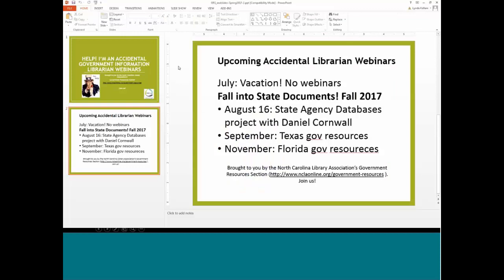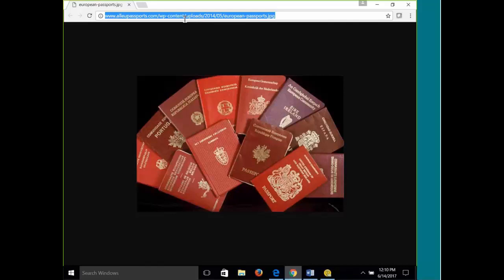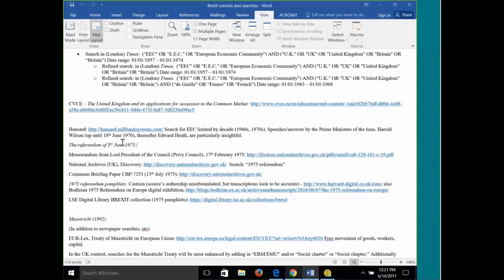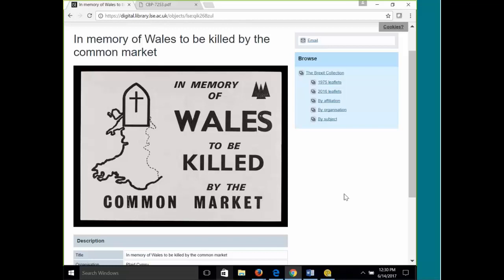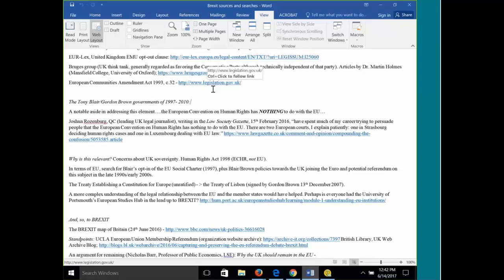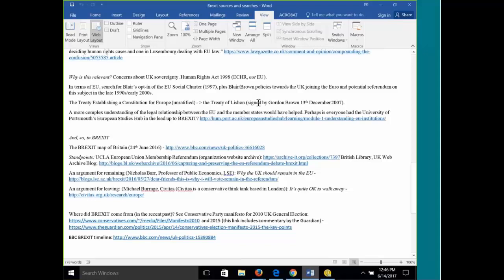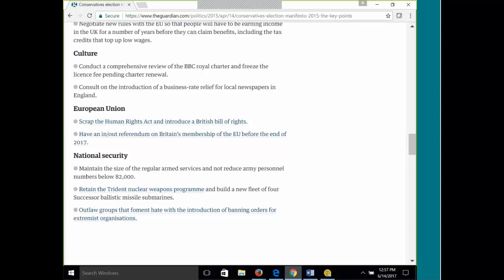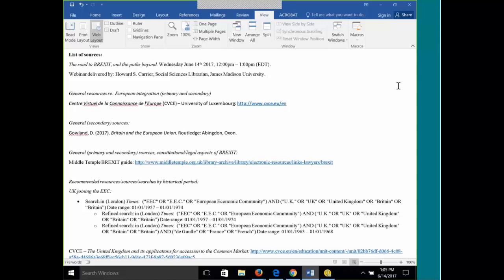The road to BREXIT, and the paths beyond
This webinar will examine sources that chart the “road to BREXIT” and beyond. The webinar will discuss how such sources mark the United Kingdom’s often uneasy relationship with the EU (including its predecessors, the EC and EEC) and document the UK’s journey within the EU from 1st January 1973 to 26th June 2016. At time of writing, David Cameron’s successor, Theresa May, seeks re-election in a general election defined by BREXIT, while other British political parties advocate the need for further referenda on the terms of the UK’s withdrawal from the EU. The road to the BREXIT referendum’s leave vote may have ended, but the pathways that stem from BREXIT are uncertain.

Howard S. Carrier completed an LL.B.(Hons.) and an LL.M. in the Law of Human Rights & Civil Liberties at the University of Leicester, thereafter working as Research Associate at the Business School of the University of Nottingham for projects investigating litigation funding and access to justice. Subsequently he taught Constitutional & Administrative Law as Lecturer in Law at the University of Sunderland, before relocating to the United States in 2005. His past dozen years include the MSLS program at UNC-CH SILS, and subsequent appointments as Reference Librarian at Valdosta State University, and his current post as Copyright Coordinator and Social Sciences Librarian at James Madison University. Recorded on June 13, 2017.